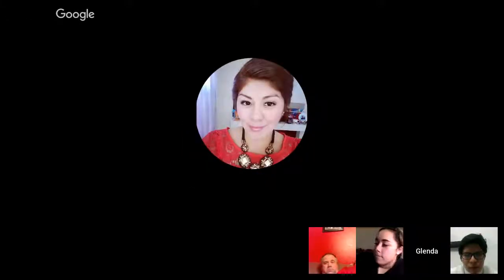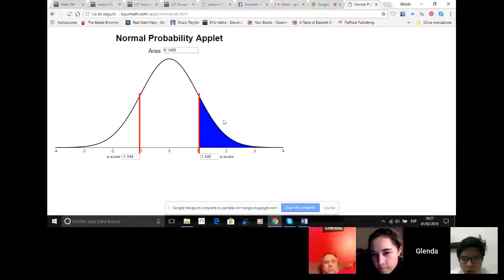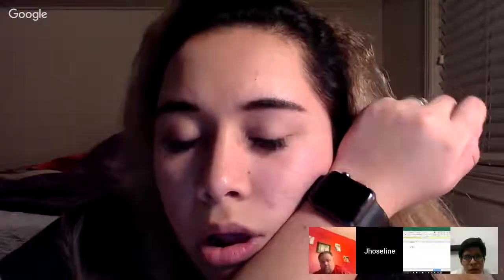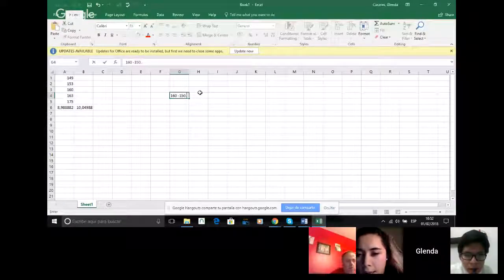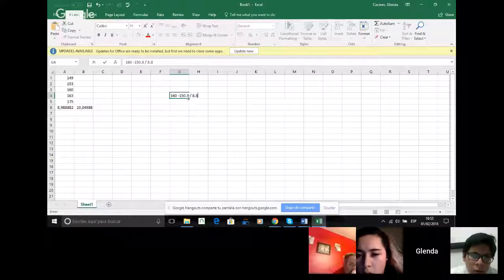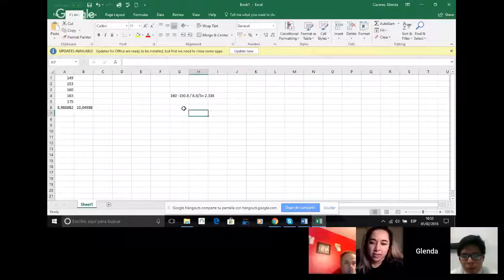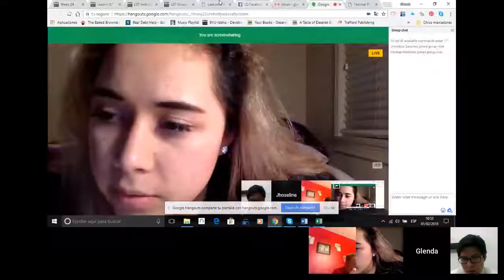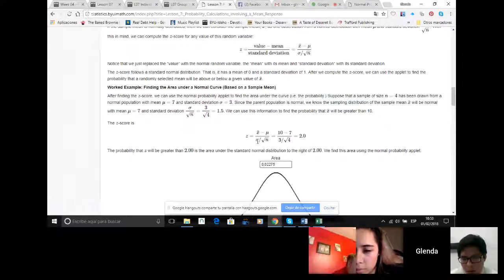Group Collaboration Lesson 7